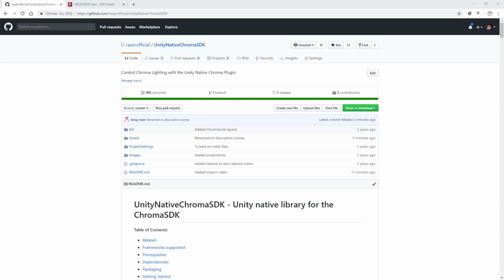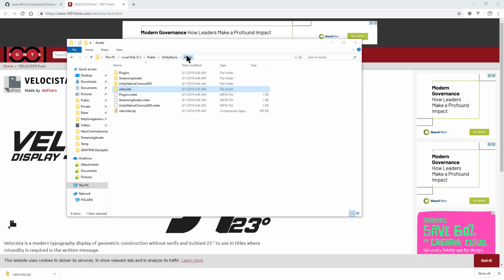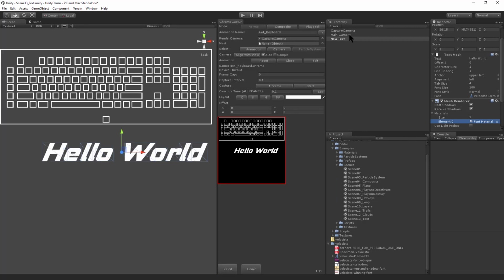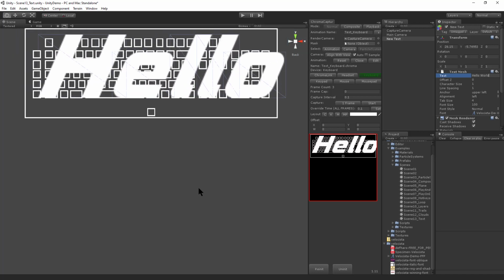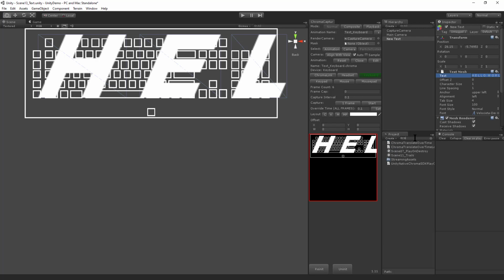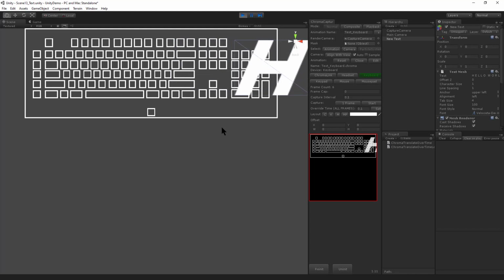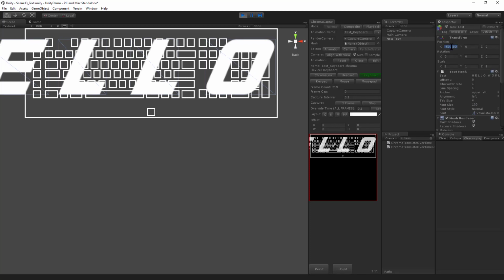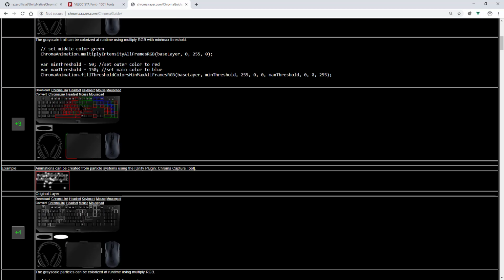Chroma - Scrolling Text in Unity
This tutorial shows how to do scrolling text across a Chroma keyboard.